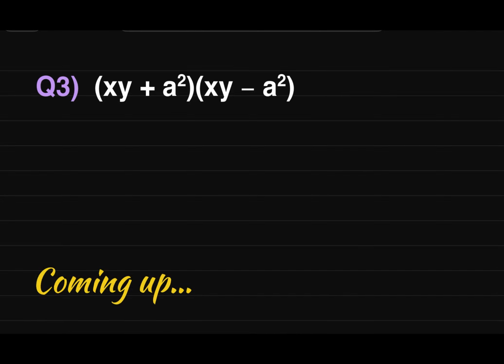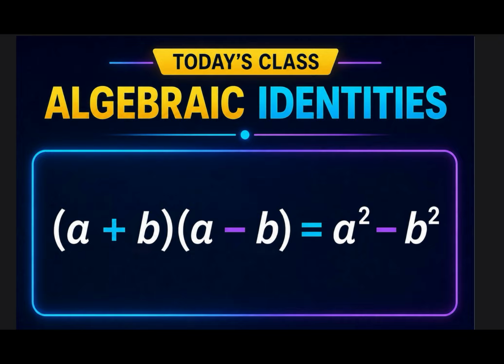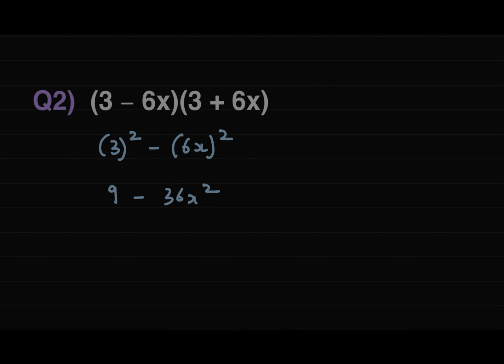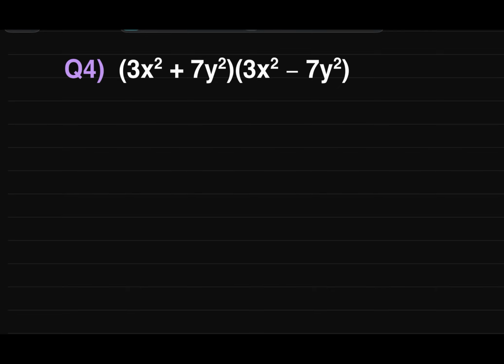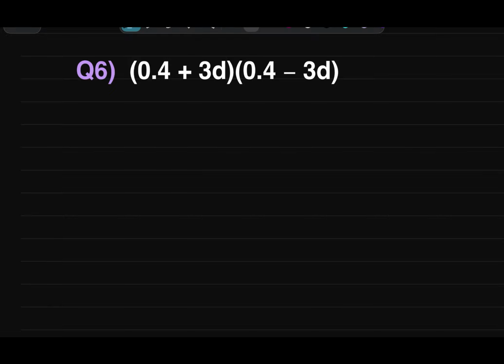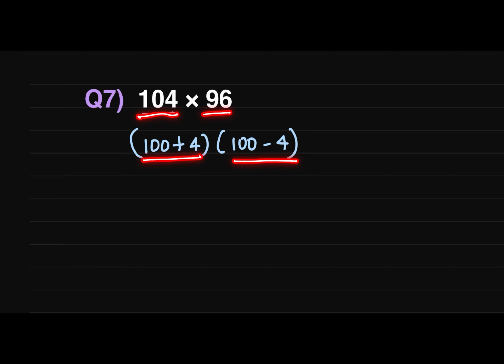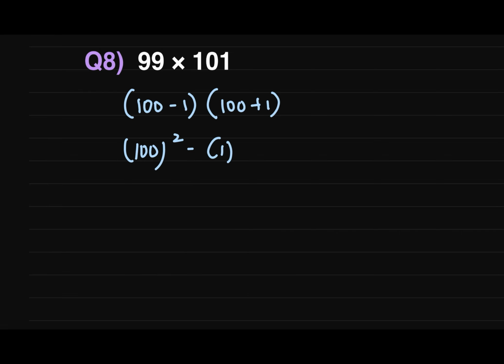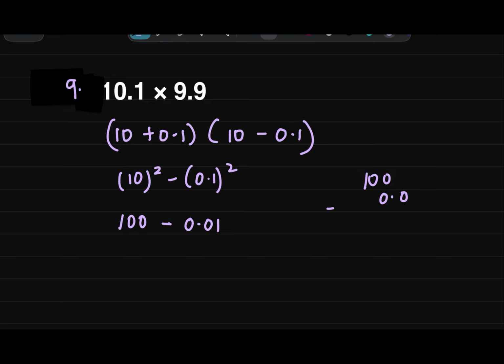M25 Algebraic Expansion#2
Algebraic Expansion – Phase 2 | (a + b)(a − b) = a² − b² | Grade 7–8 Maths
Master one of the most important algebraic identities:
In this lesson, you’ll learn how to apply this identity step by step through easy examples before testing yourself with a practice question. This formula is essential for students studying SSC, CBSE, ICSE, IGCSE, and Cambridge mathematics.
Whether you’re preparing for school exams or strengthening your algebra skills, this lesson will help you solve problems quickly and confidently.
The explanation is in English.
New Maths lessons every week!